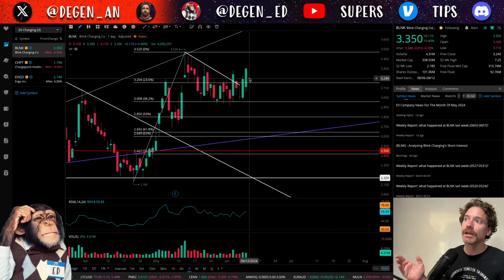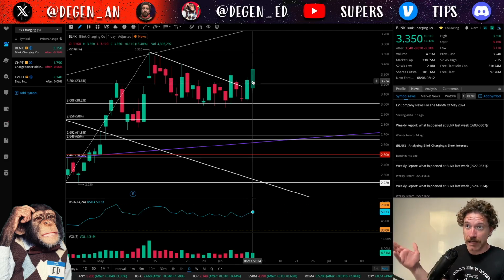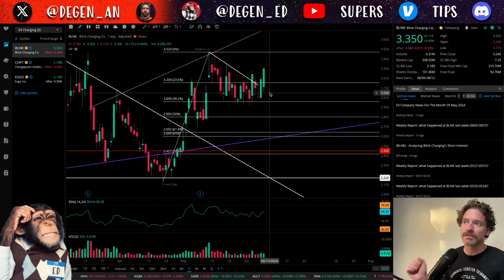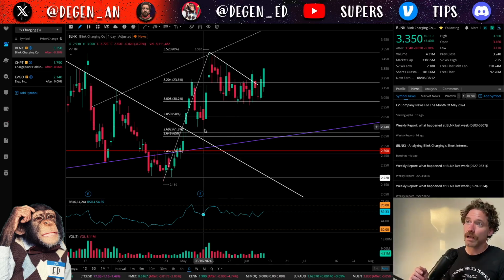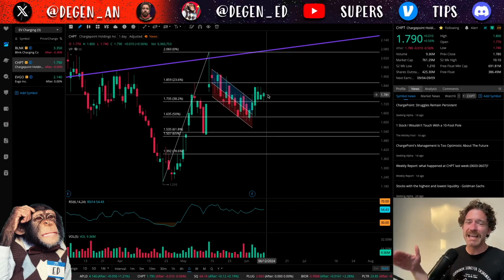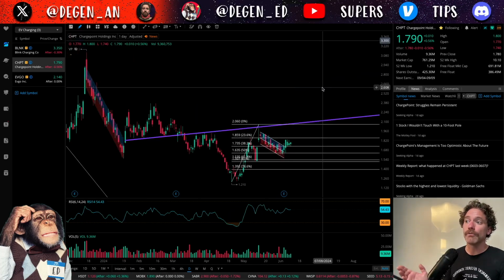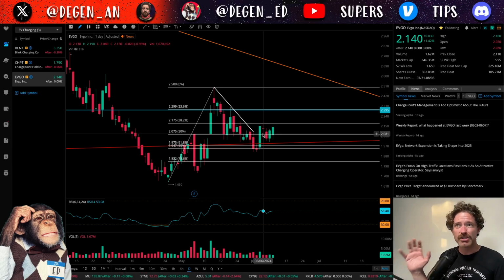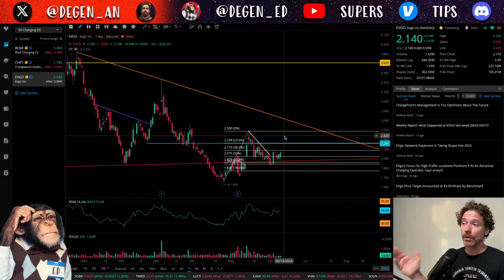EV Charging Stocks Breakout and Confirm 🚀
EV Charging stocks Blink Charging $BLNK, ChargePoint $CHPT and EVgo $EVGO all seem to have broken out from downtrends, suggesting breakouts from bull flags, which may be followed by a retest but could soon be heading high to complete their inverse head & shoulders patterns... This is Degen Ed.

CHAPTERS
0:00 Intro
0:30 BLNK
5:02 CHPT
8:41 EVGO